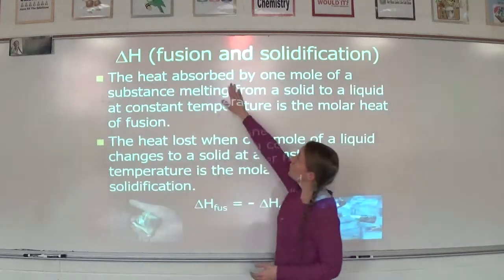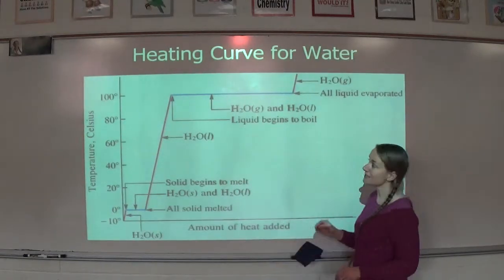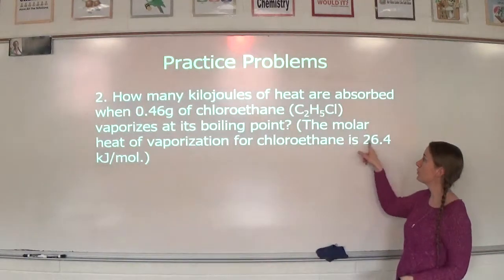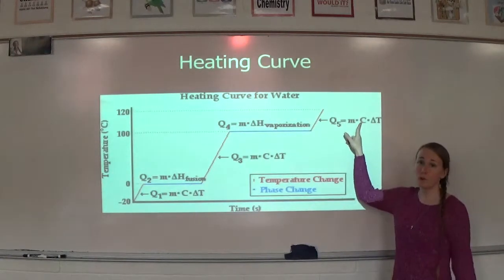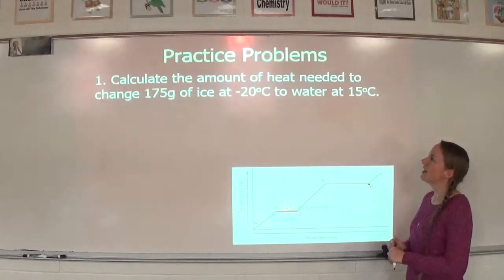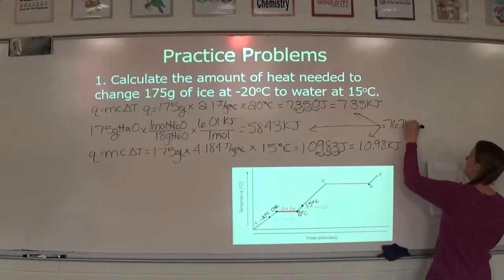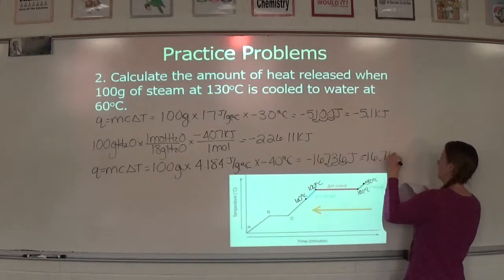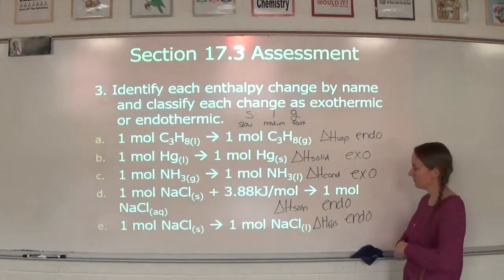Honors Chemistry Section 17.3 Lesson Video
This video covers molar heat, heat calculations during a physical change, and heating curve calculations.